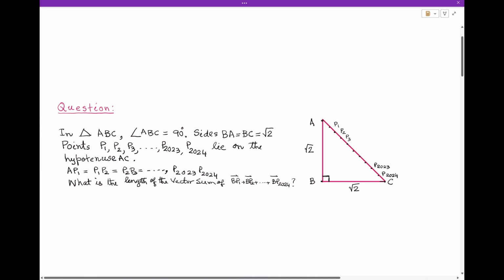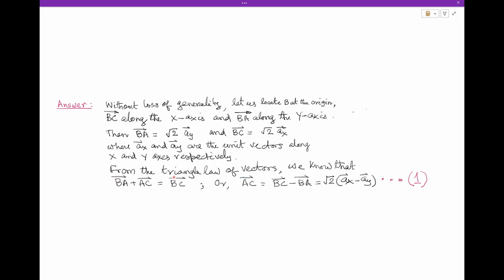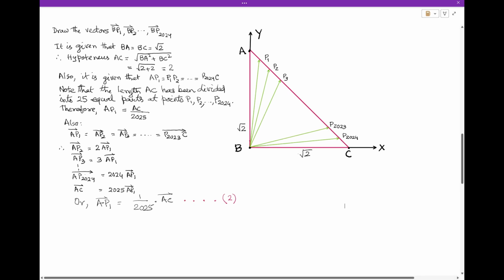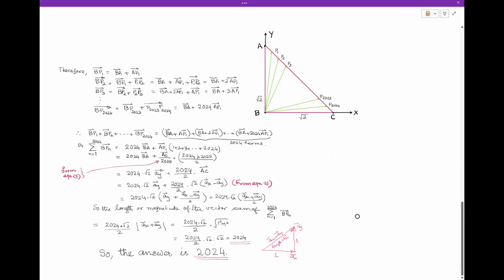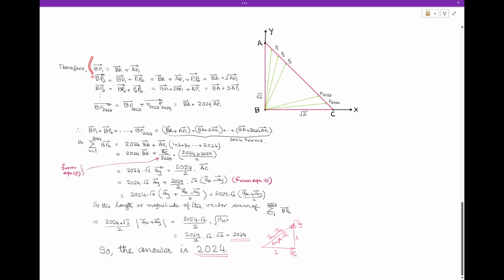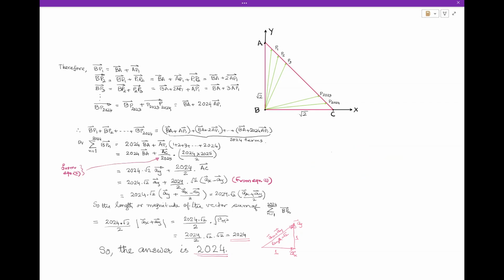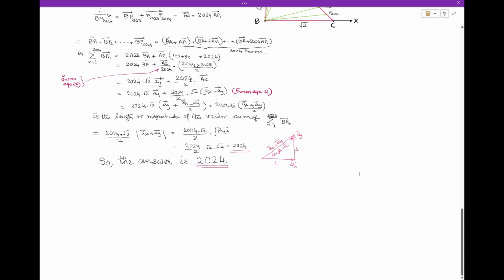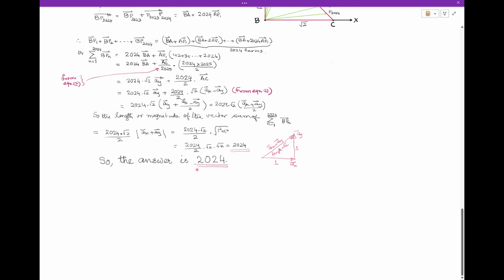Vector Sum of a Series along the Hopotenuse of a Right Triangle